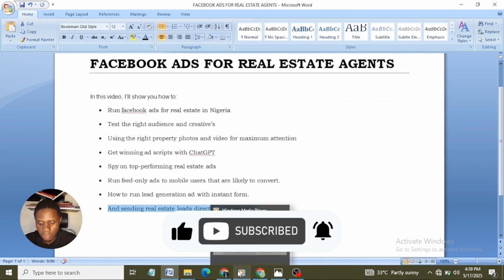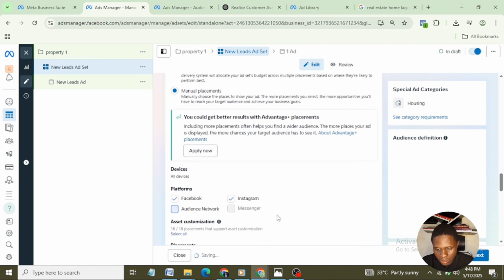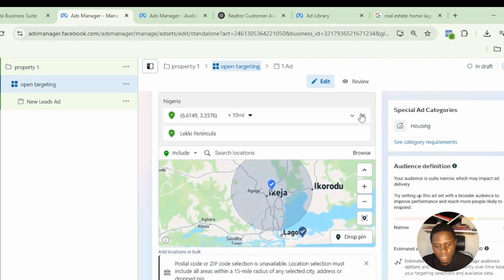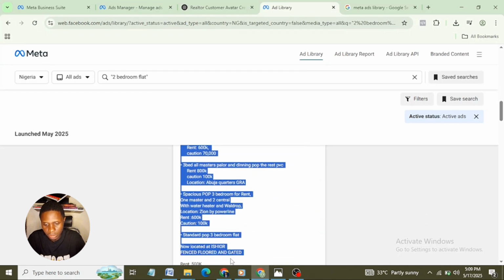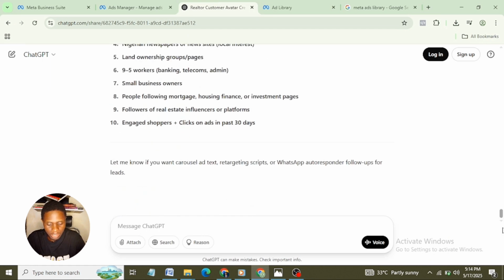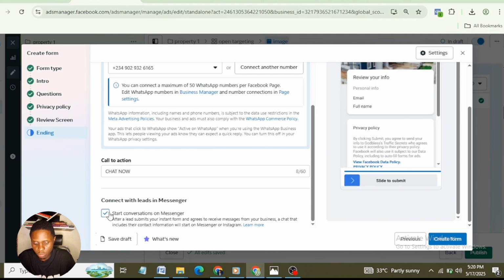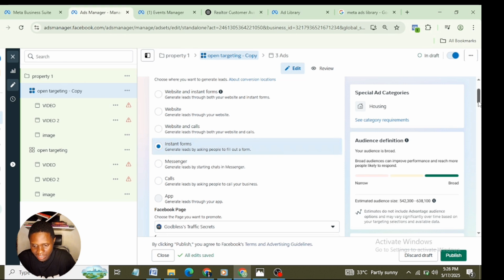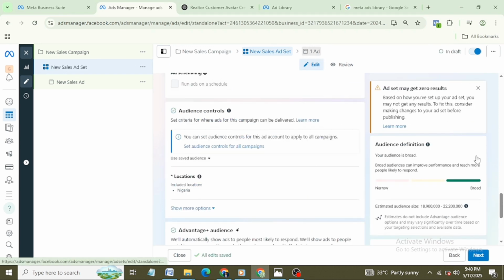Facebook Ads That Flood Realtors’ Inboxes with HOT Property Leads FAST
*How to Fill Your Inbox With Serious Property Buyers So FAST it feels ILLEGAL*

Struggling to get quality leads from your Facebook ads? This video shows you how to set up real estate ads that actually flood your inbox with serious property buyers even if you’re a beginner.

*But in the meantime, if you Looking for a done-for-you system or mentorship?*

Let’s scale your ads together.

Now,

If you're a real estate agent, business owner, course creator, or online entrepreneur trying to grow your business, generate more sales, and get hot leads without wasting your budget - this is the step-by-step tutorial you need.

✔️ How to set up Facebook ads for real estate agents that convert daily

✔️ The exact ad format that brings hot WhatsApp and email leads

✔️ Zero targeting vs. interest targeting: what works better for buyers

✔️ How to spy on top-performing real estate ads and model them

✔️ How to use ChatGPT to write ad copy and create a custom buyer avatar

✔️ How to send real estate leads directly to WhatsApp without a website

✔️ Mobile-only ad placements for cheaper and faster lead generation

*This is not theory — I walk you through every step inside the Meta Ads Manager, show you the exact audience targeting, ad creatives, budget options, and form setup to run profitable Facebook ads in Nigeria and across Africa.*

Who This Video is For:

✅ Real estate agents in Nigeria, Ghana, Kenya, South Africa & diaspora

✅ Digital marketers and Facebook ad beginners

✅ Entrepreneurs who want to grow their business using Facebook & Instagram

✅ People who want to generate buyer leads without a website or high budget

-I reveal the best ad setup for WhatsApp lead generation

-You’ll see how I create custom audiences from Instagram & Facebook

-You’ll learn how to avoid wasting money with outdated targeting tactics

-Bonus: I share exact prompts I use in ChatGPT to generate ad copy

If you’re ready to stop wasting money on bad ads and start getting real estate buyers DMing you daily — WATCH NOW.

*Support This Small Channel:*

If this video helps you:

1. Like this video to help others find it

3. Comment what business you run so I can make a custom video for your niche

4. Share with anyone who’s struggling with their Facebook ads

*FREEBIE*: *DOWNLOAD Your FREE AI Facebook Ad PROMPTS*

Get the full prompts used in this video — ready to copy, paste, and start winning with Meta ads. (Real estate prompt included) 👇👇

How to Run Facebook Ads Without Wasting Money (Target Only Buyers)

This channel helps everyday business owners, freelancers, and course creators run profitable Facebook and Instagram ads — without wasting money or hiring expensive agencies.